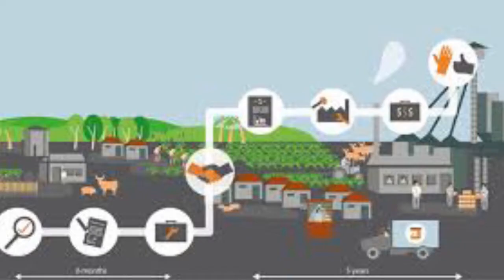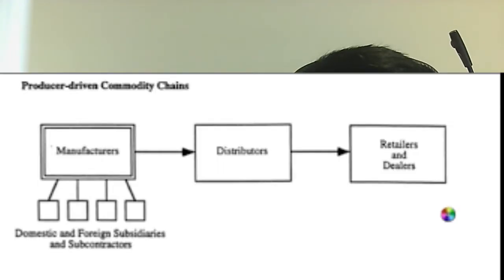AP Human Geography Unit 5: Agriculture